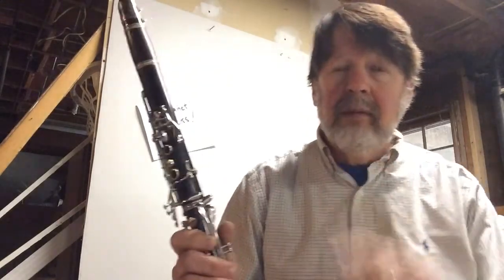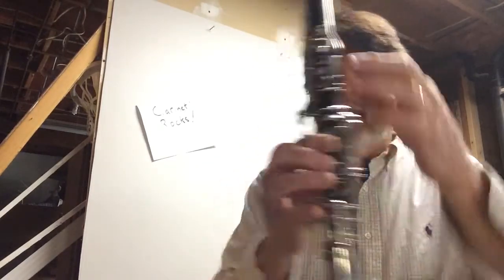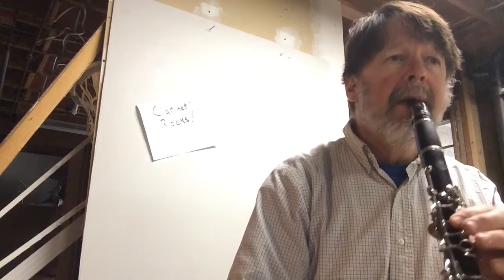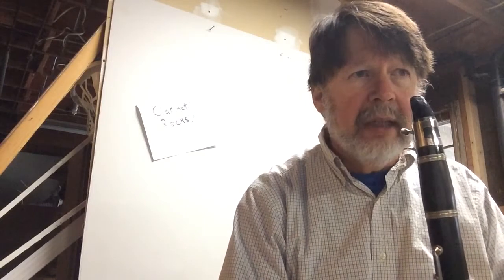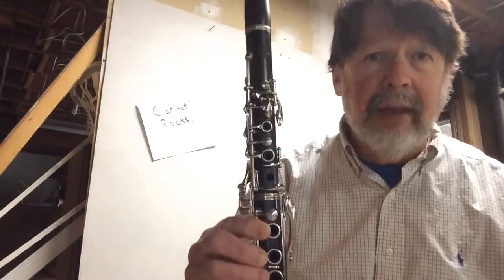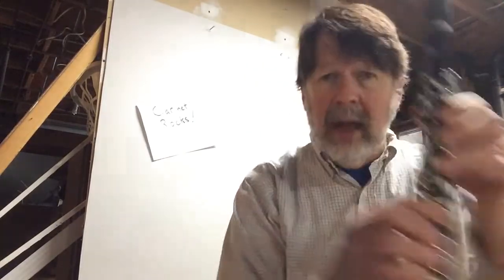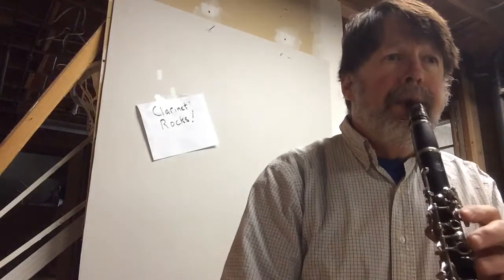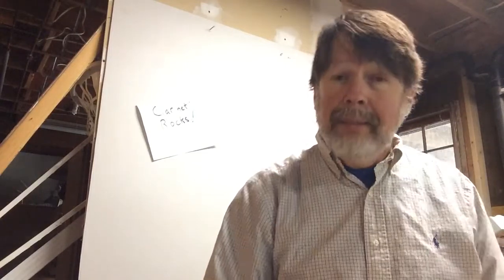Clarinet line 53 part two